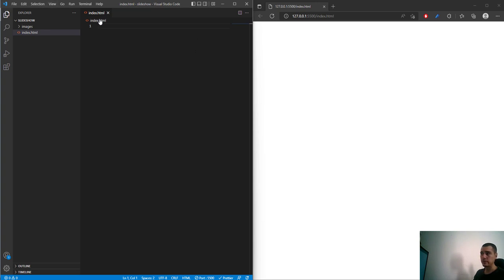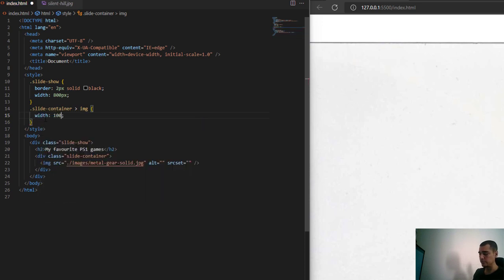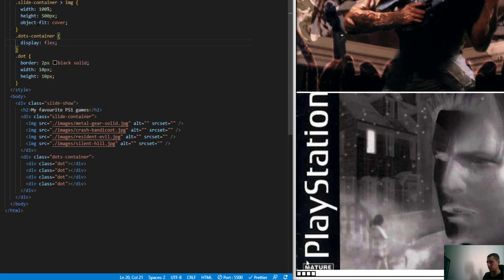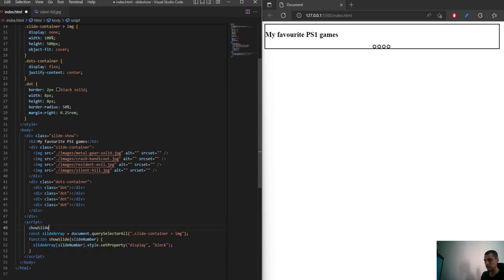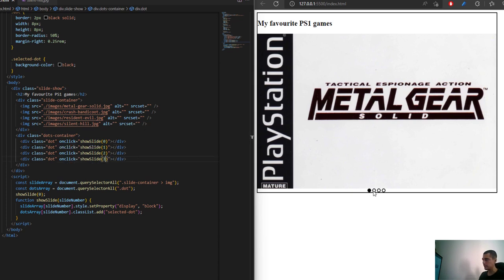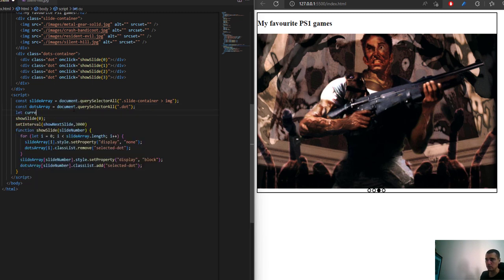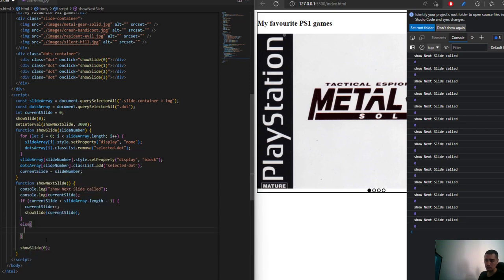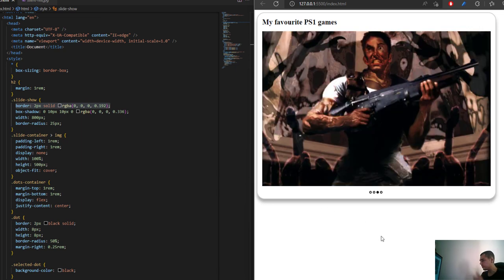How to make an image slideshow in HTML, CSS and Javascript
Step by step tutorial on how to make an image slideshow using HTML, CSS and Javascript.